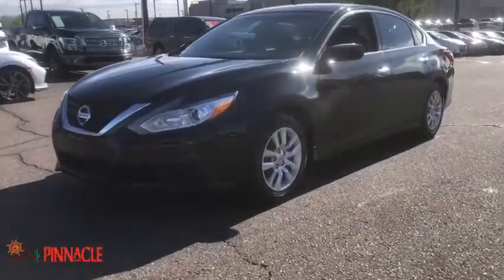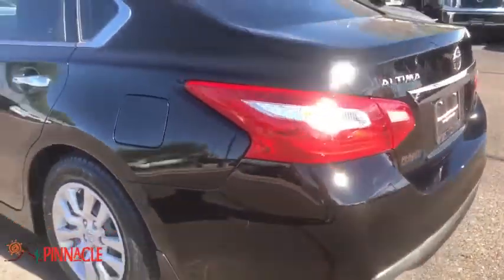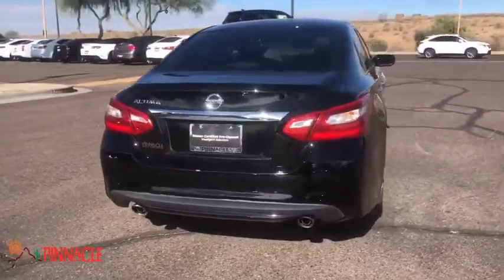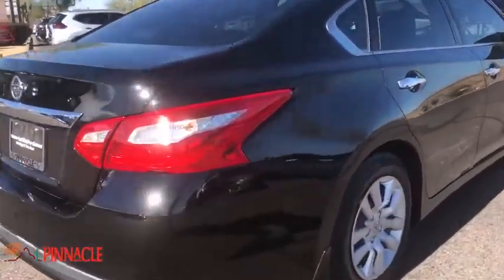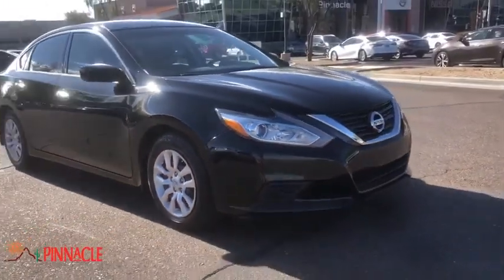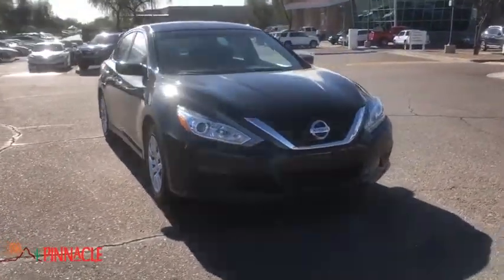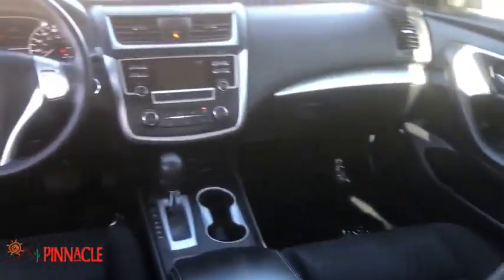2016 Nissan Altima Phoenix, Scottsdale, Peoria, Tempe, Gilbert, AZ N29156A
Super Black [LISTING TYPE] 2016 Nissan Altima available in Phoenix, Arizona at Pinnacle Nissan. Servicing the Scottsdale, Peoria, Tempe, Gilbert, AZ area.

Pinnacle Nissan
7601 E Frank Lloyd Wright Blvd

Recent Arrival! CARFAX One-Owner. Certified. Odometer is 22419 miles below market average! 27/39 City/Highway MPG Super Black 2016 Nissan Altima 2.5 2.5L 4-Cylinder DOHC 16V FWDbrbrNissan Certified Pre-Owned Details:brbr  * Roadside Assistancebr  * 167 Point Inspectionbr  * Warranty Deductible: $100br  * Transferable Warrantybr  * Limited Warranty: 84 Month/100,000 Mile (whichever comes first) from original in-service datebr  * Vehicle Historybr  * Includes Car Rental and Trip Interruption ReimbursementbrbrbrAwards:br  * 2016 KBB.com 10 Best Sedans Under $25,000brbrWe provide 145 point inpection on all our used vehicles. 0% Financing available on this vehicle It's our mission to faithfully serve our Phoenix-area friends and neighbors, including folks in Sun City, Avondale, Glendale, Scottsdale, Cave Creek, Mesa and Tempe.